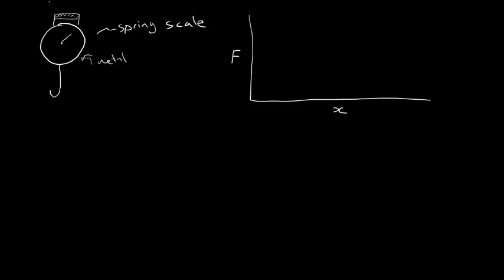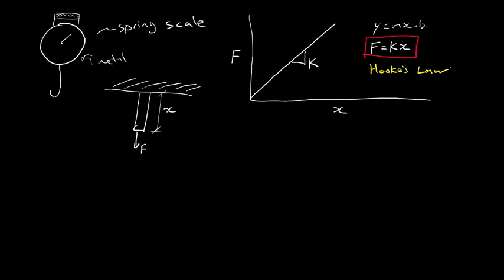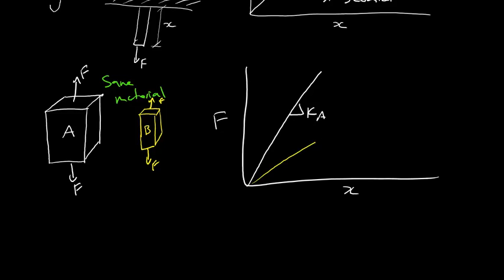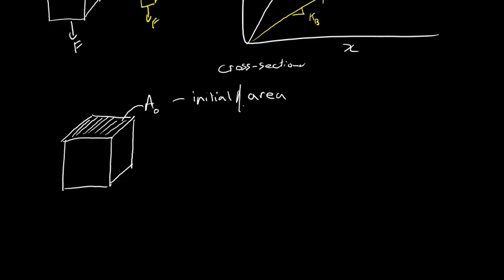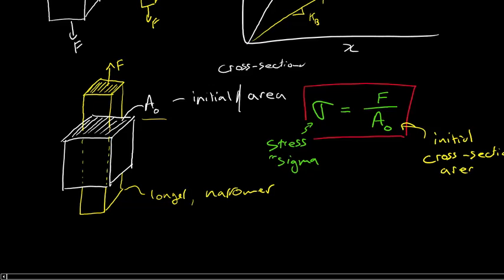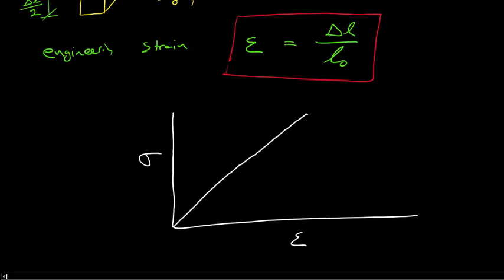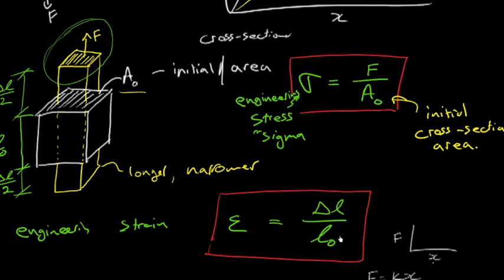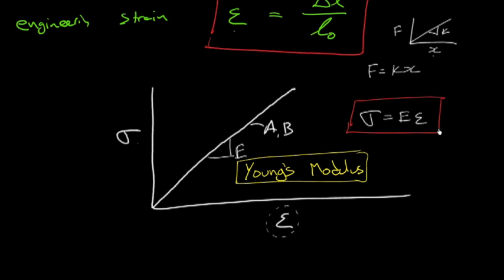Engineering Stress & Strain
This video covers an introduction to engineering stress & engineering strain.